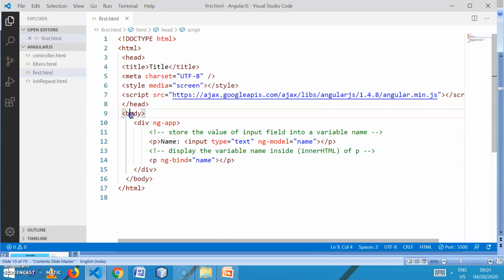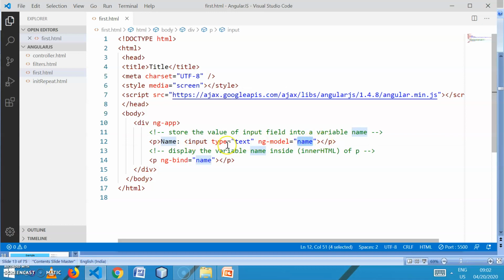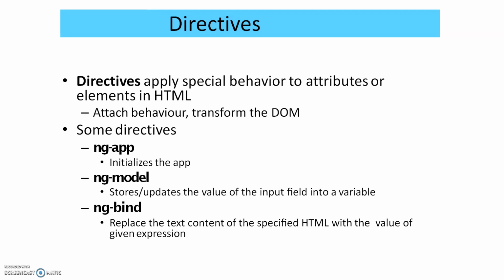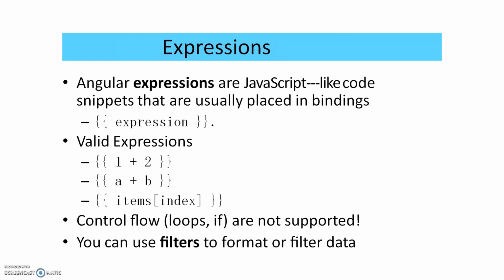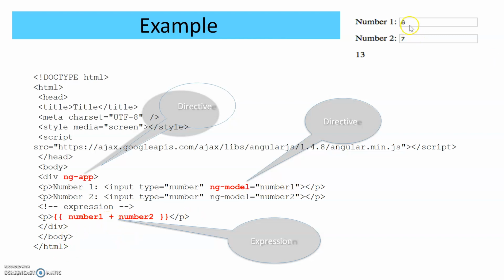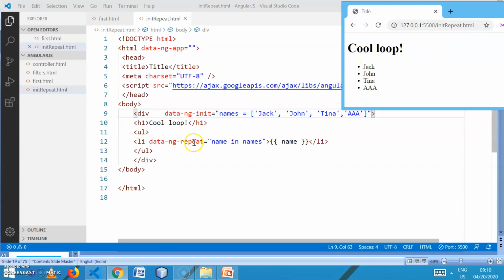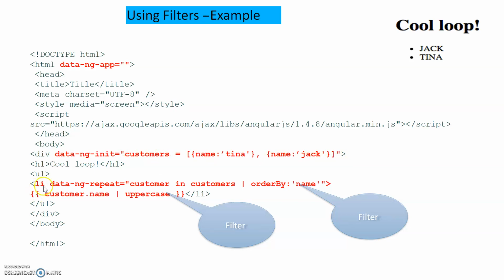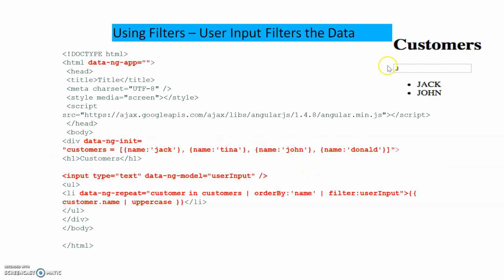3 More directives, loops and filters in AngulaJS